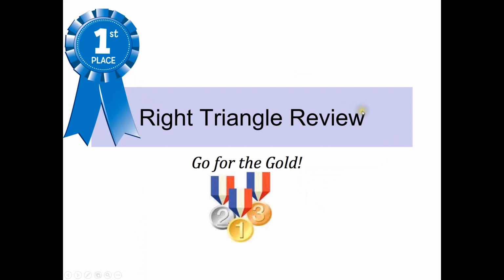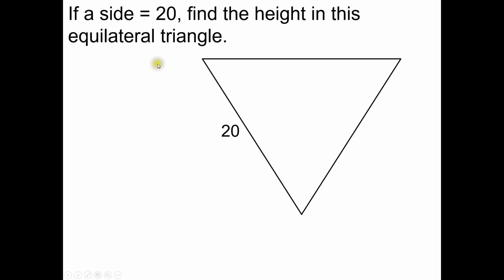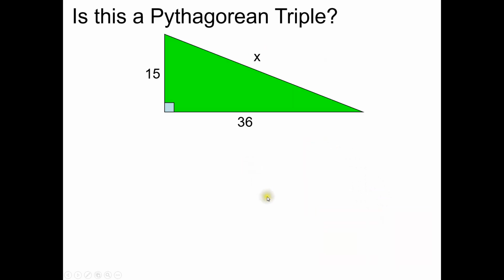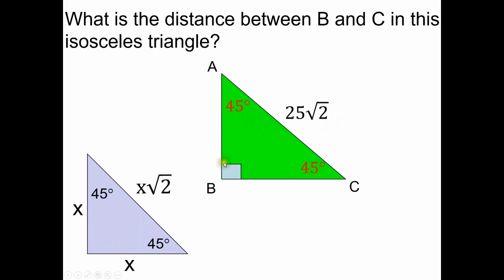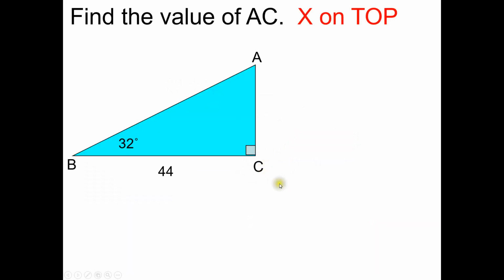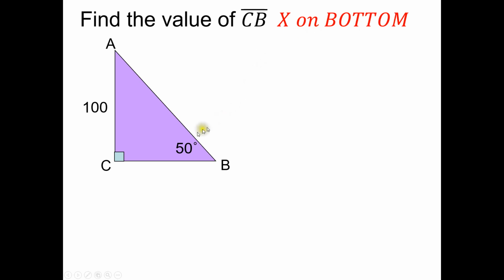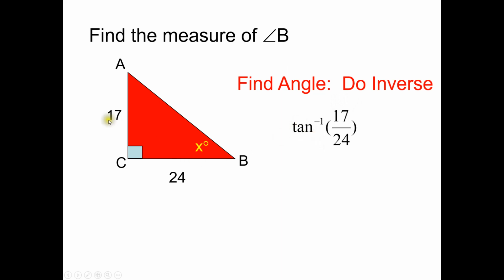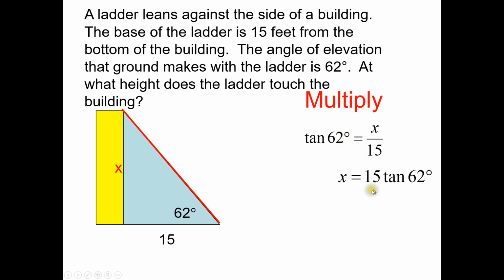2021 22 Right Triangle Review w o mean sin cos video